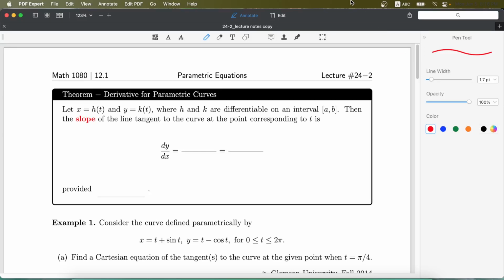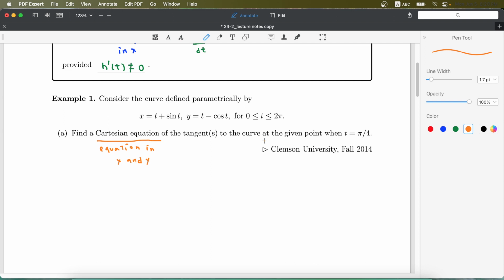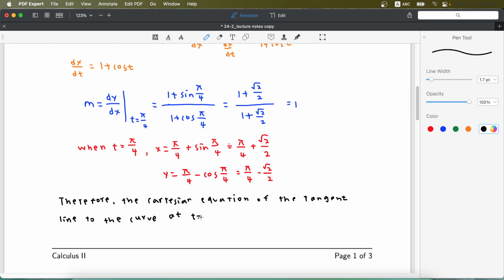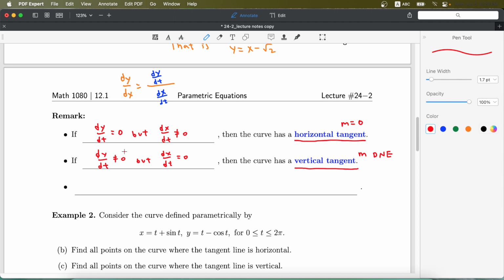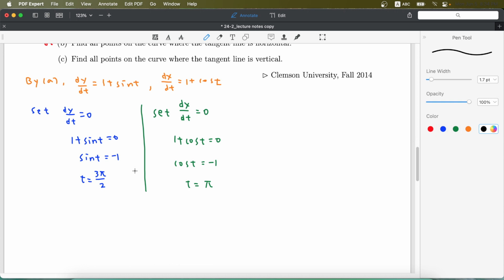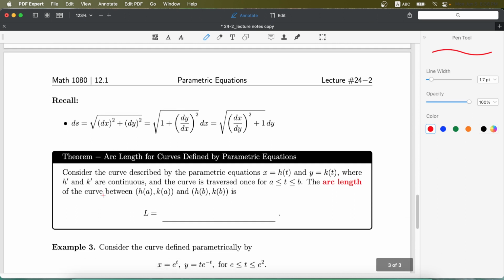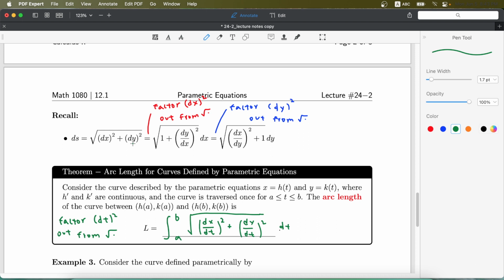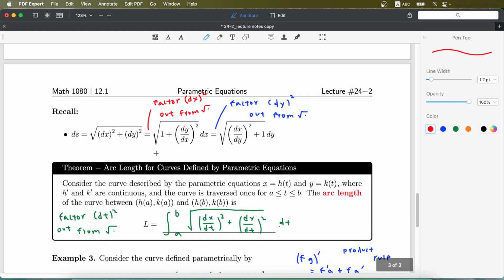12.1 Parametric Equations part 2